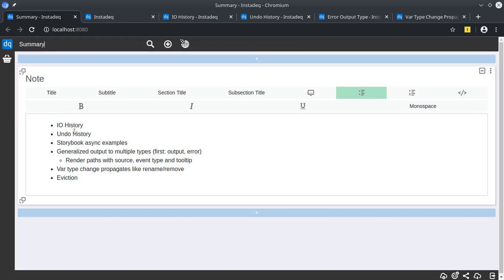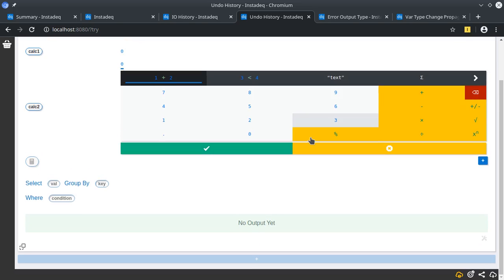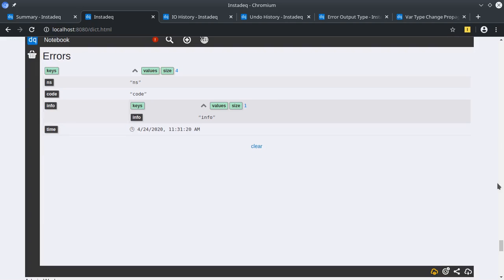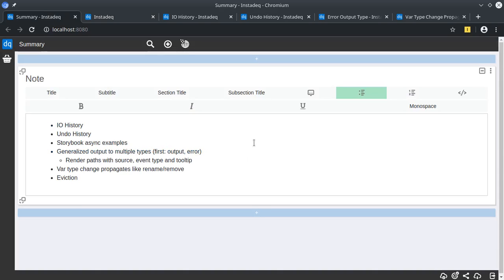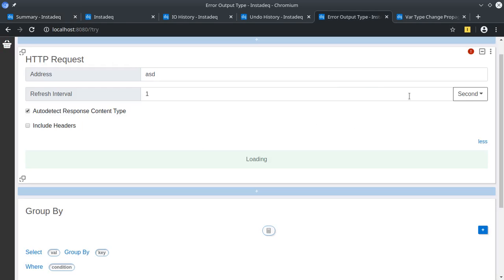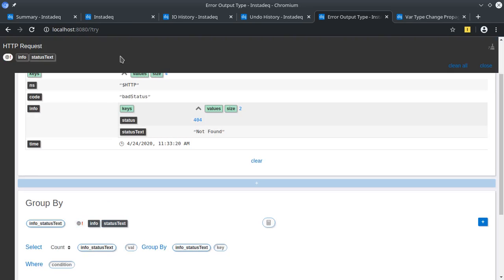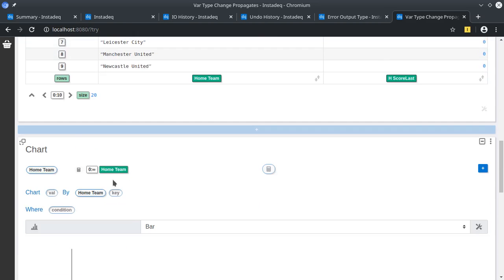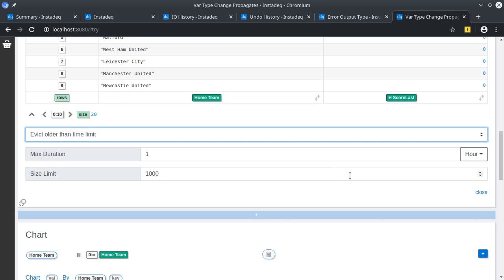Instadeq Week in Two Minutes #2